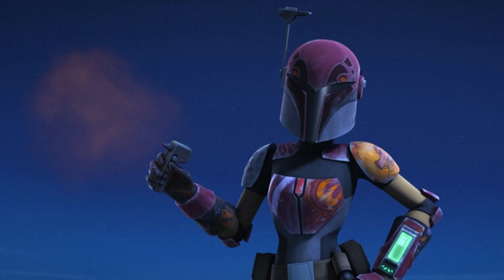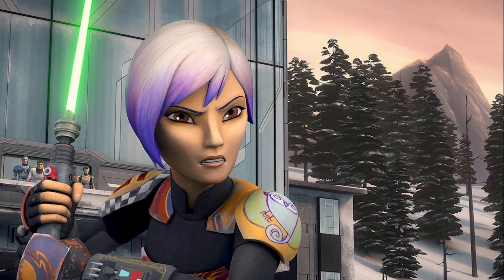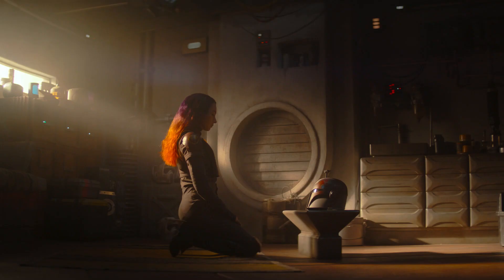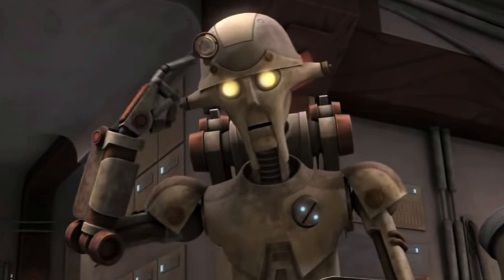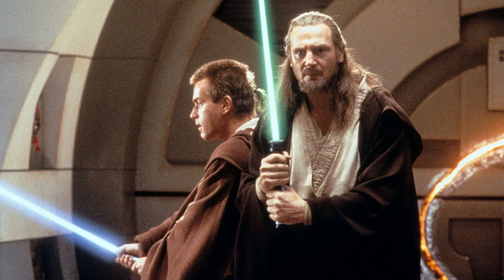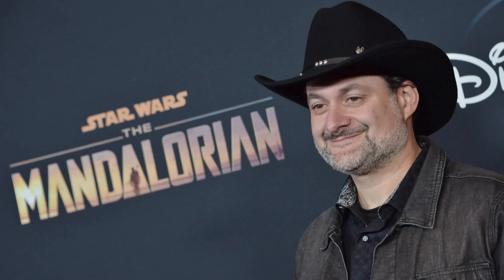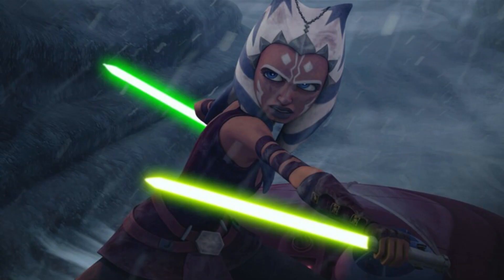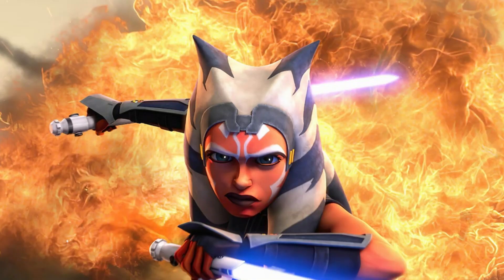Dave Filoni Is A GENIUS